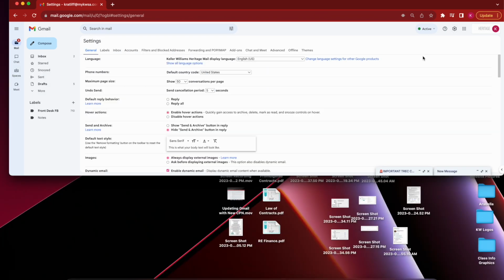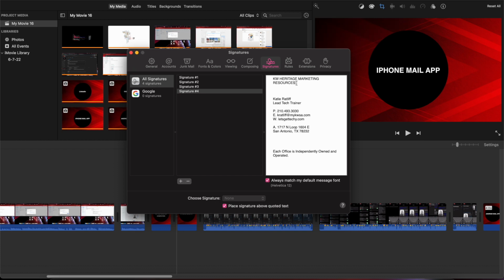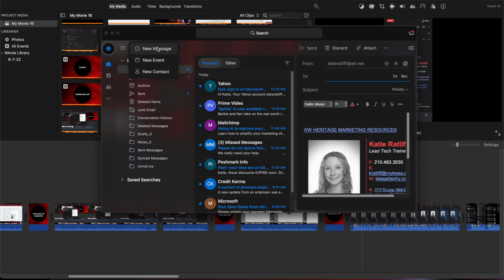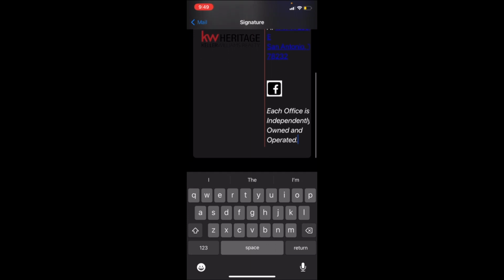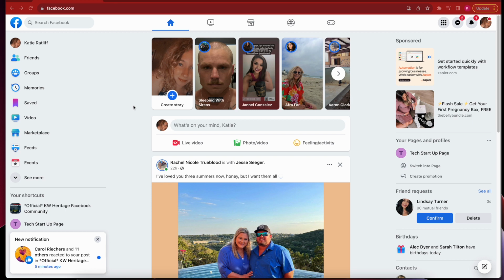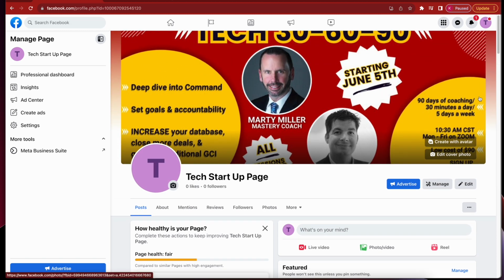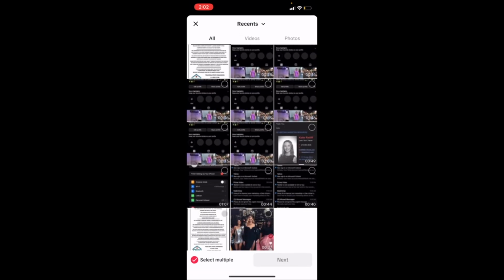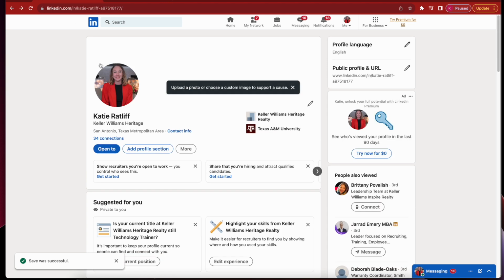Techy Tuesday - Updating Your TREC Compliance on All Platforms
Timestamps for different programs are below:

00:10 - Gmail Through A Computer
02:02 - Apple Mail Through A Computer
03:33 - Outlook Through A Web Browser
04:23 - Outlook Through Computer App
05:20 - Outlook Through Phone App
05:58 - Iphone Mail App
07:49 - Android Mail App
08:39 - Command
09:44 - Facebook Through A Computer
12:17 - Instagram
14:24 - TikTok
15:38 - LinkedIn
17:06 - Youtube
17:54 - Custom Websites